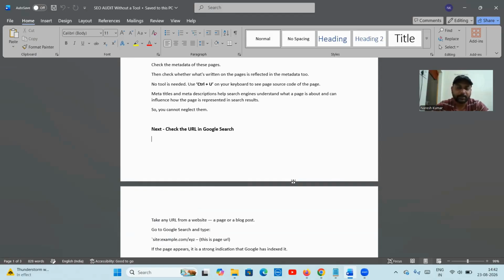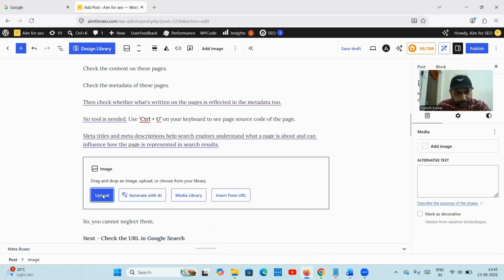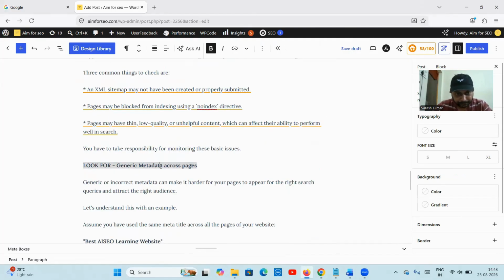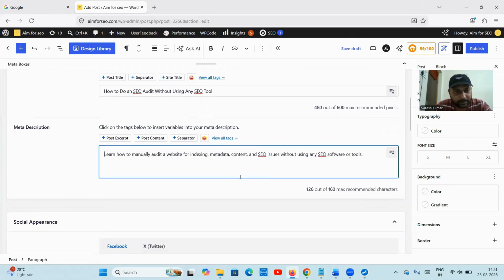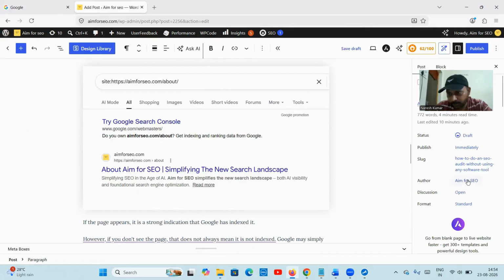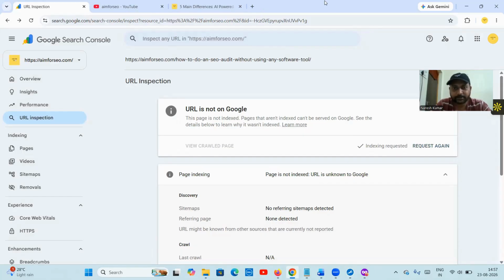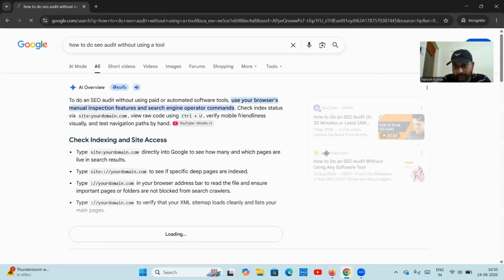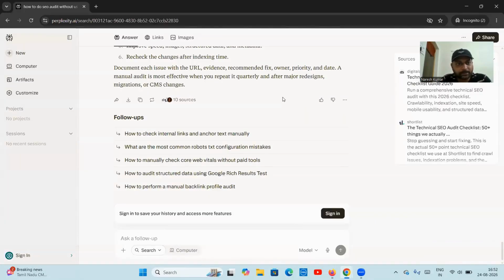How to do SEO in 2026 | Ranking SEO BLOG at 1 position with Foundational SEO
Foundations still matter. Watch how I ranked a SEO blog in both Google Search Results and AI Overviews as well.

SEO is not Rocket science. SEO is getting basics right. Doing a few things right.